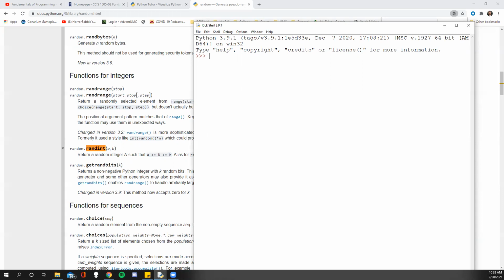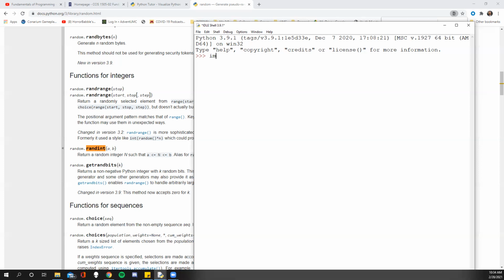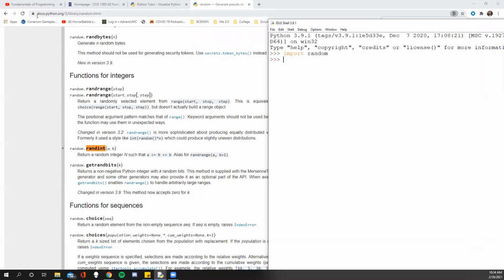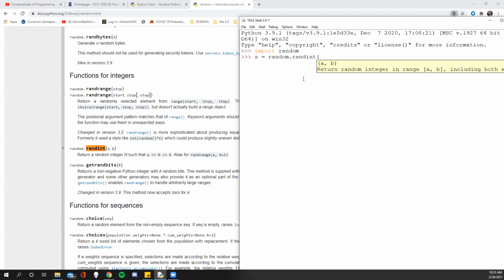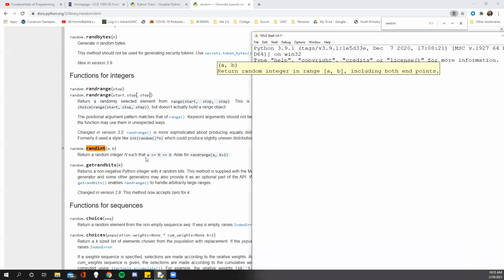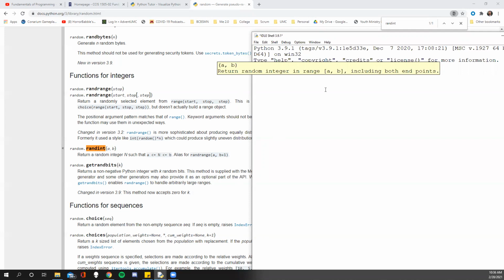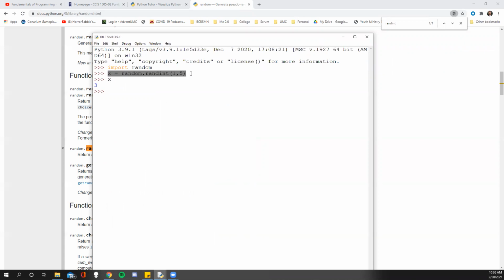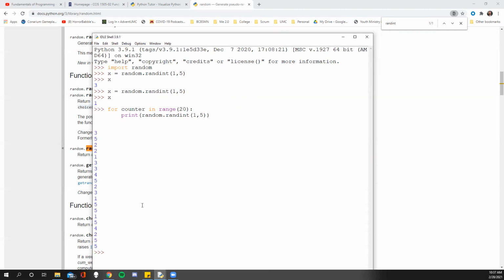FOP E5P5 Mission Names Strings and Random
Beginning of the Mission Name Generator problem

This just deals with Randomness